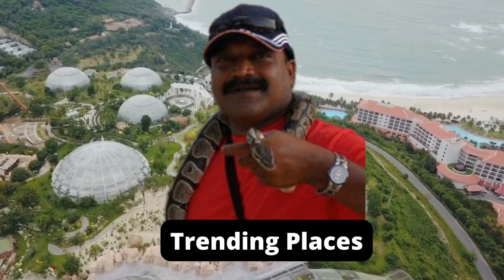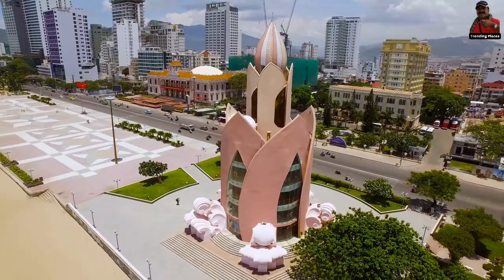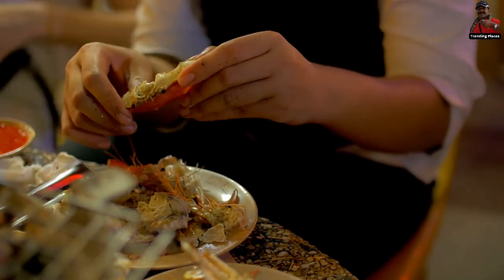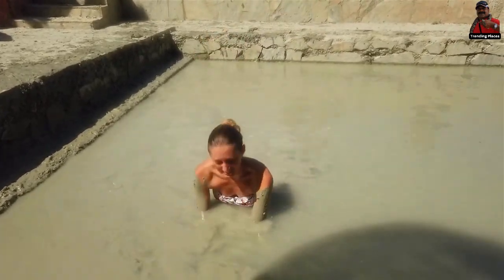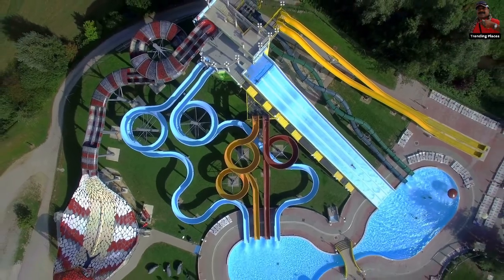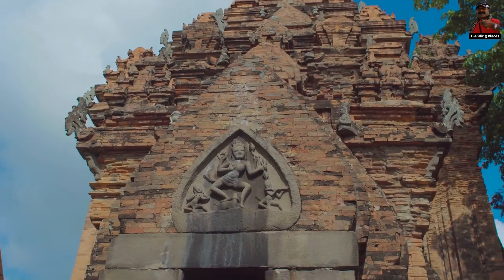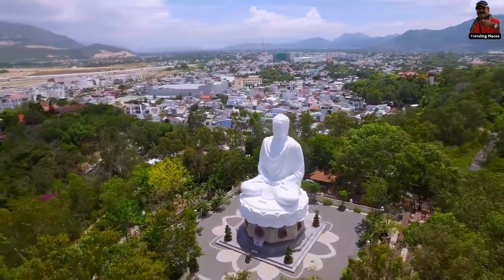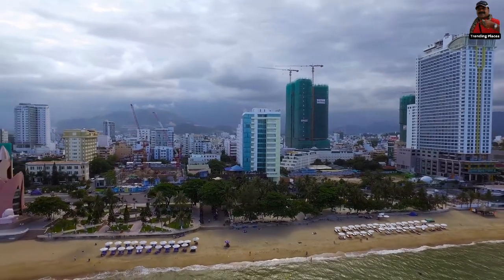😍Nha Trang is the Vietnam's capital of seafood 💋 Trending Places to see in 2022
The southern Vietnamese coastal resort town of Nha Trang. It is well-known for its beaches, diving locations, and offshore islands. A promenade, hotels, and seafood eateries line the length of its major beach, which is long and curved and runs along Tran Phu Street. Aerial cable cars connect to Hn Tre Island, and coral reefs may be seen in the natural preserves of Hn Mun and Hn Tm islands, which are accessible by boat.

In the thriving beach town of Nha Trang, lounging in the sun is a common occurrence. After all, there are more sunny days here than anywhere else in Vietnam in a given year. Tran Phu, the primary beach of the community, is a seven-kilometer stretch of fine sand and crystal-clear water that is lined by rustling palms, vibrant seaside cafés, and seafood eateries. Here are seven great justifications to visit Nha Trang.